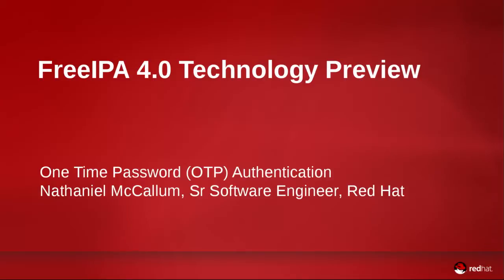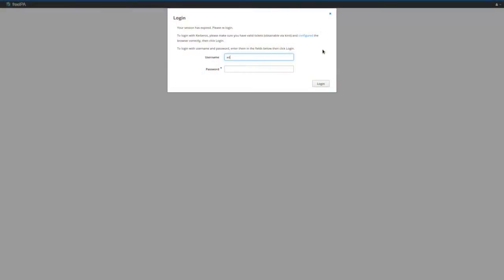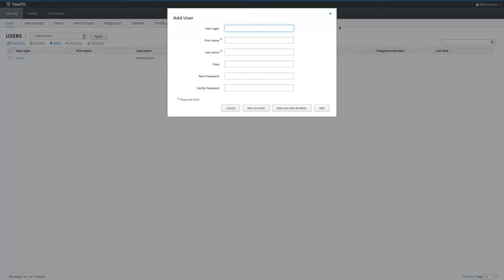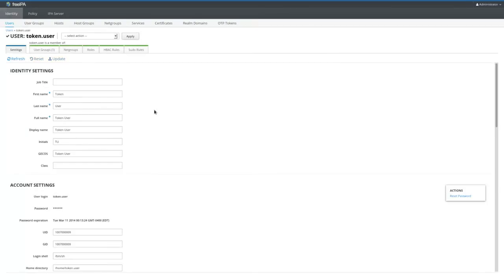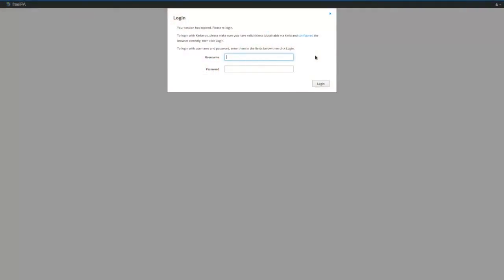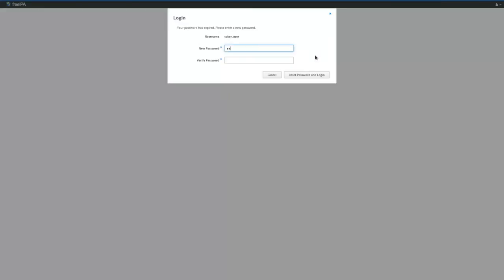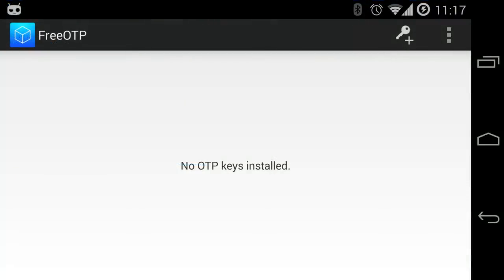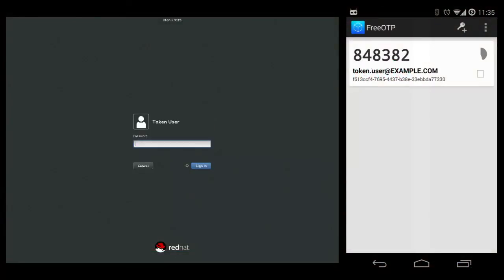Identity management in Red Hat Enterprise Linux - FreeIPA OTP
See a demo of new identity management features in Red Hat Enterprise Linux and ways to use them. Specifically, you will see:
- How easy it is to join Red Hat Enterprise Linux systems into Active Directory (realmd, SSSD) and create IdM cross-realm trust.
- The end-to-end two-factor one-time password (OTP)-based authentication and centralized management of identities.